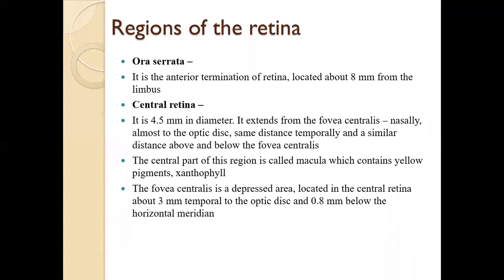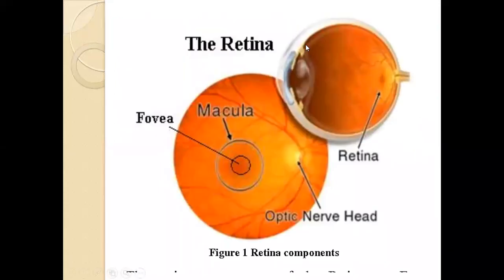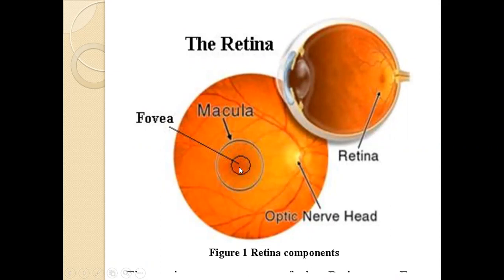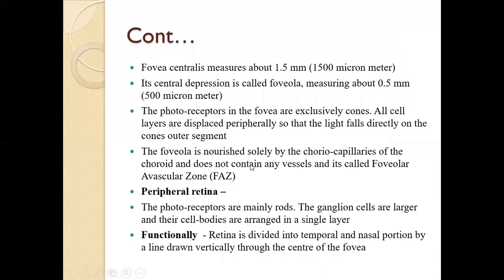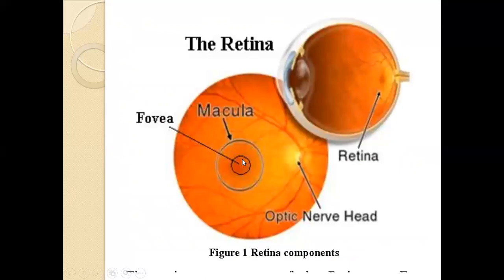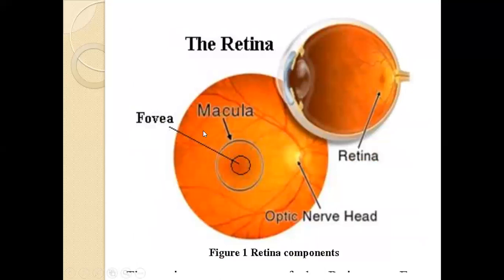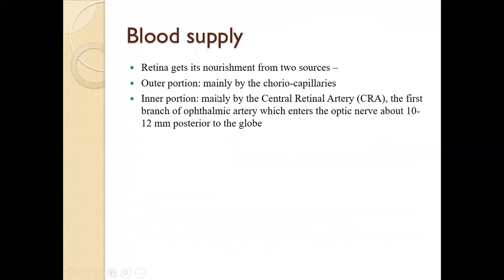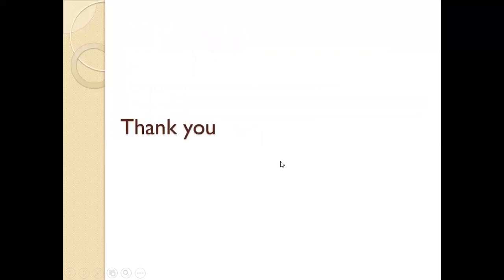BOPTO201 -Module 9 (3)